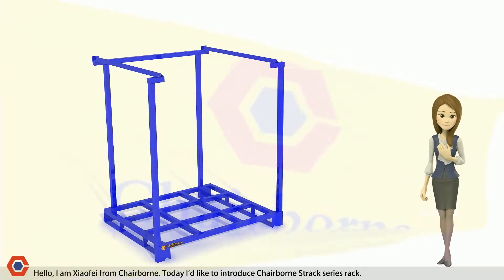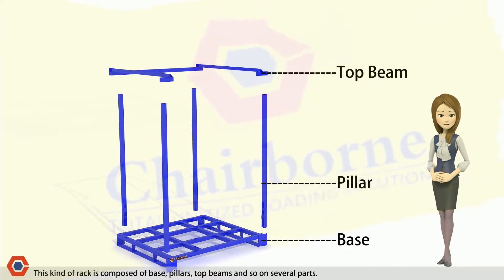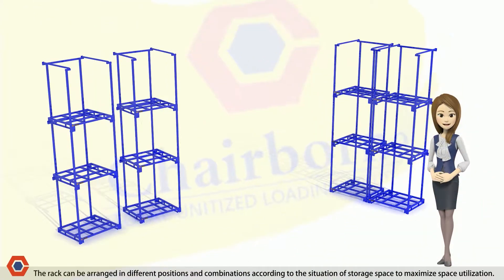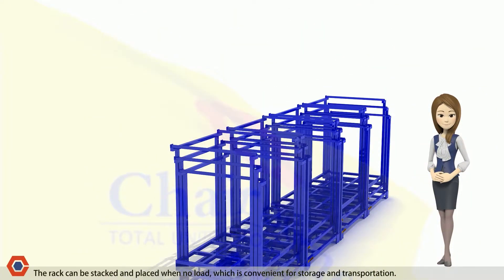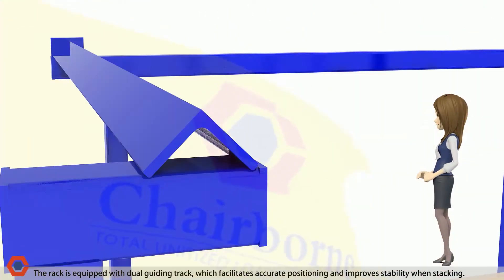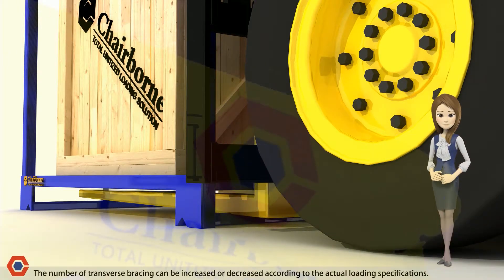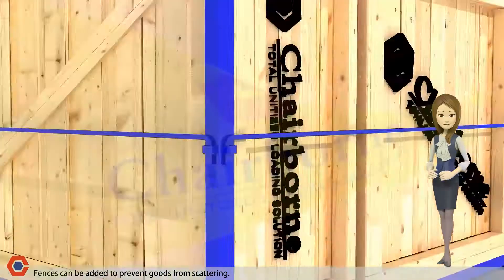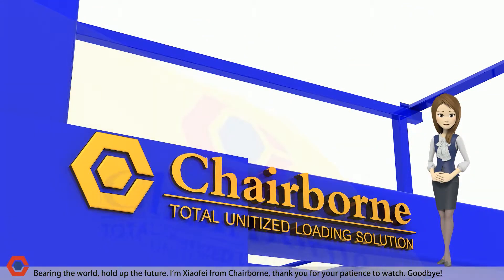Pallet Tainer、portable stack racks、stackable pallet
Chairborne is a supplier specializing in board material storage and transfer solutions. The main products are Pallet Tainer、portable stack racks、stackable pallet. It is our philosophy to make the customer's material handling safer and orderly, and to make the customer's supply chain more reliable and efficient.